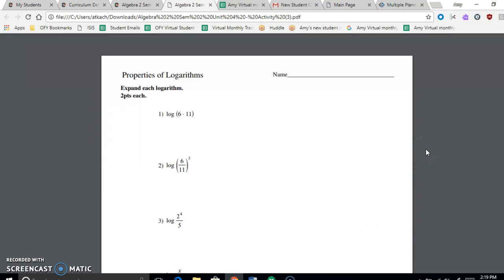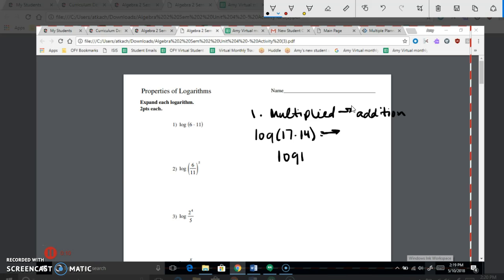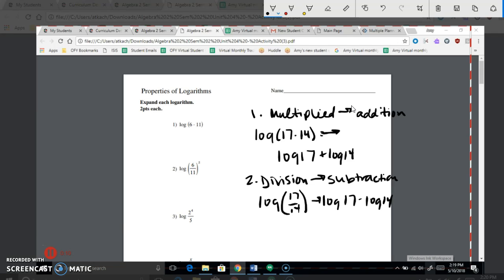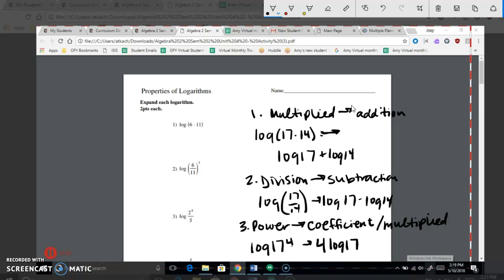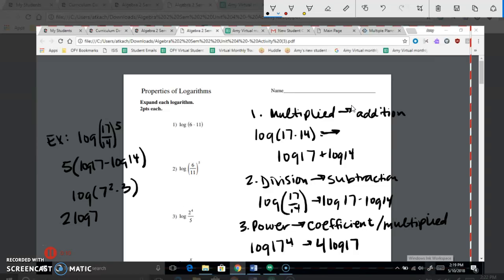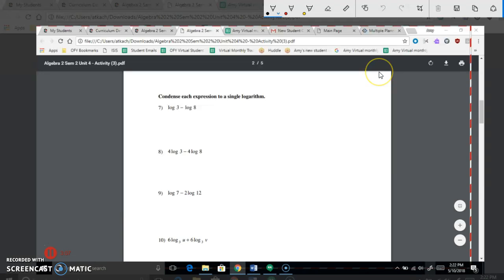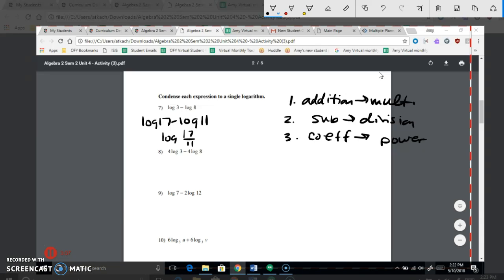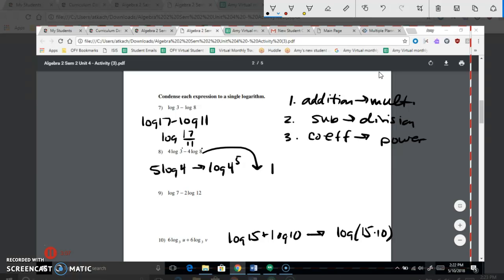Alg 2 sem 2 unit 4 activity help